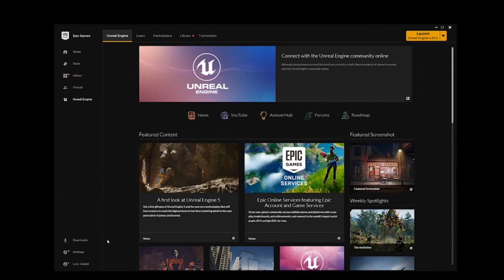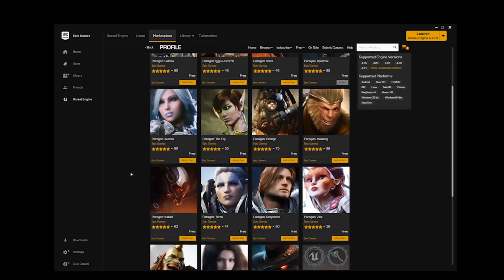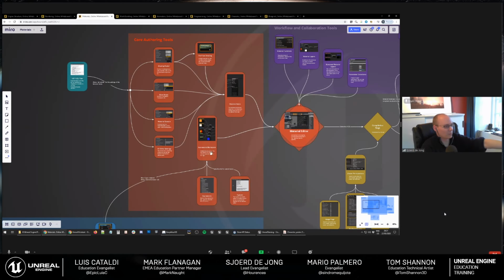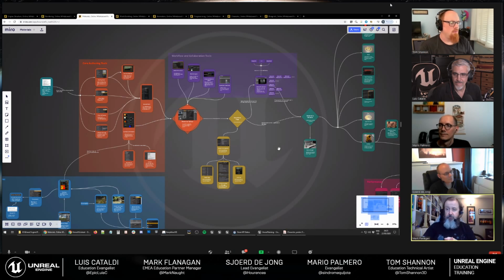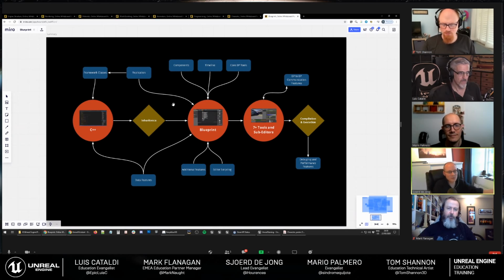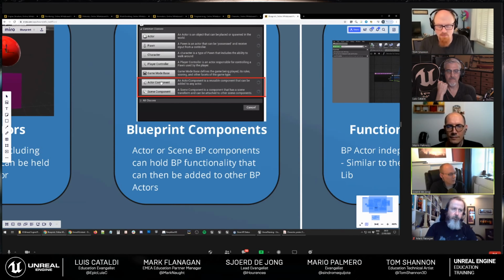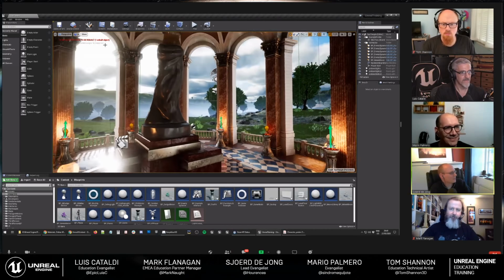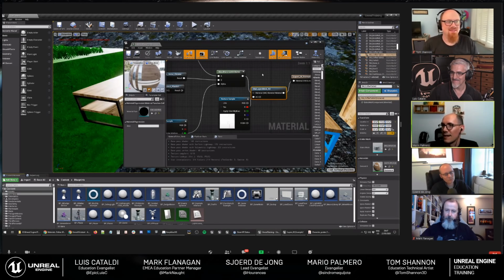Unreal Kickstart: Exploring the Anatomy of Unreal | Unreal Educator Livestream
This livestream focuses on the Unreal Engine Kickstart for Developers learning path and resources available on Unreal Online Learning, developed by Sjoerd De Jong and Mario Palmero, along with the evangelism team in EMEA.

The Kickstart project is a big-picture, holistic overview of Unreal Engine 4. Initially developed for experienced game developers to get started with Unreal Engine, it provides a schematic overview to help you understand the relationships between the various systems and tools in Unreal Engine.

We discuss with Sjoerd and Mario how the Kickstart came about, how it was developed, and how educators can access and use the Kickstart to help guide their curriculums.